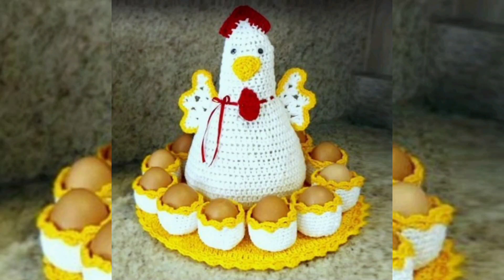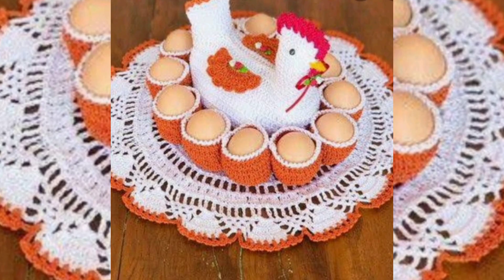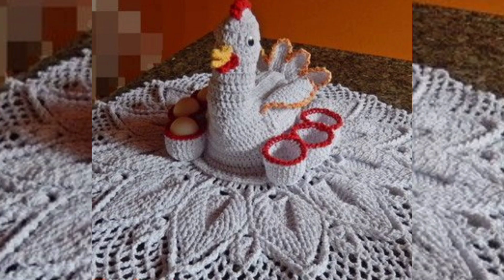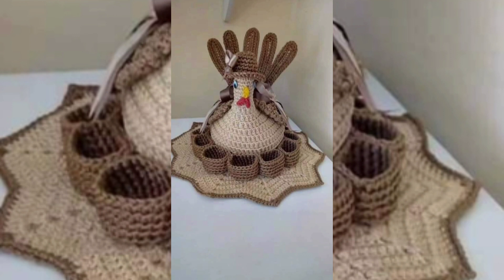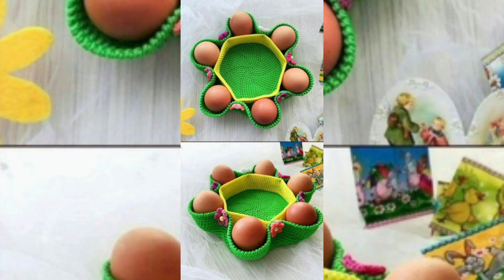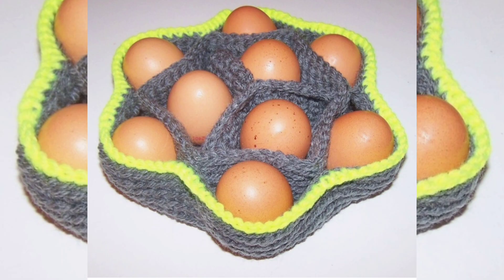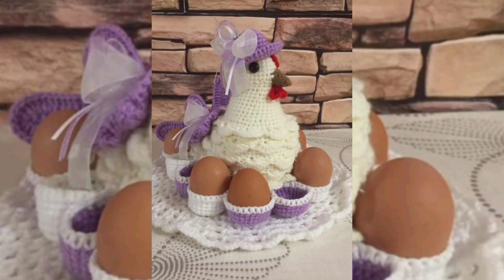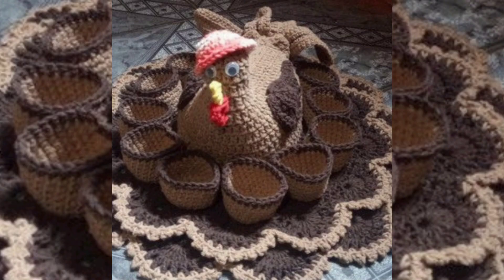Wow 👌 so beautiful crochet egg holder - basket granny square pattern free easy knit home decoration